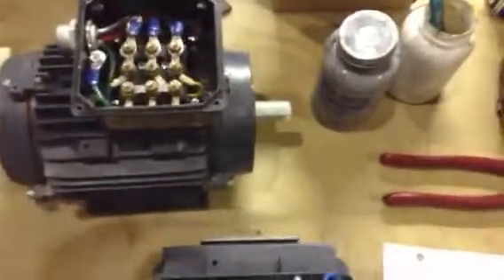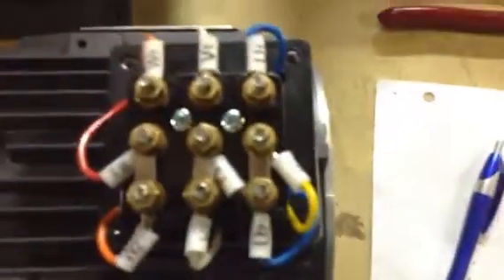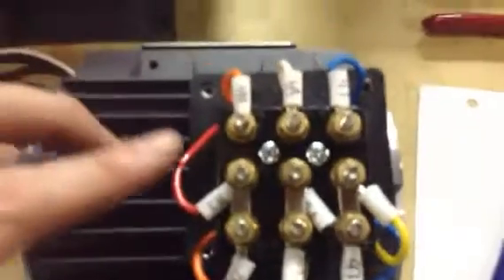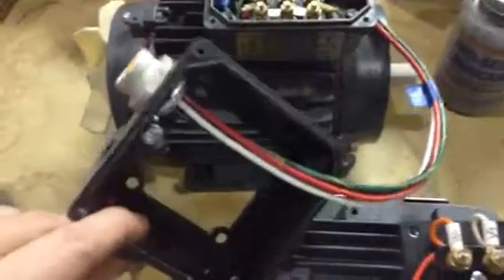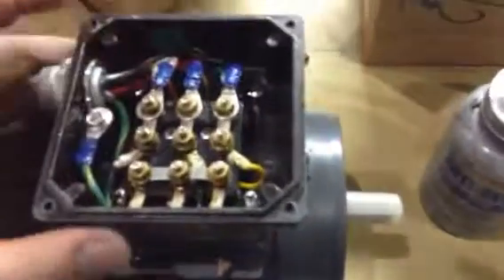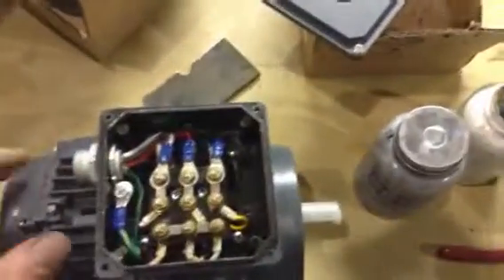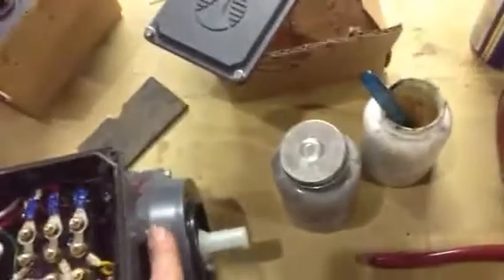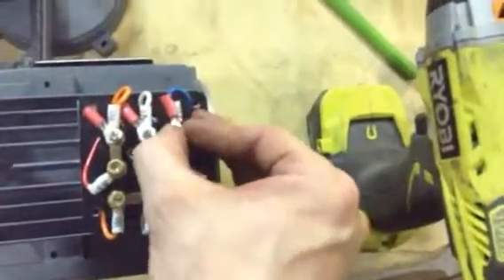How2 Wire Simple High to Low Voltage Small 3 Phase Motor 4 Auto Car Wash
How to wire high to low voltage small, fractional HP motors

For more info about automatic car wash systems & service, call Mike Douglas 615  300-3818 at Allied Car Wash Services in Middle TN.

take care from TN